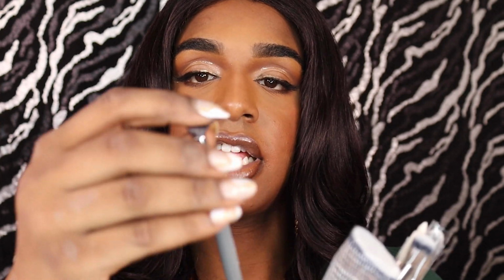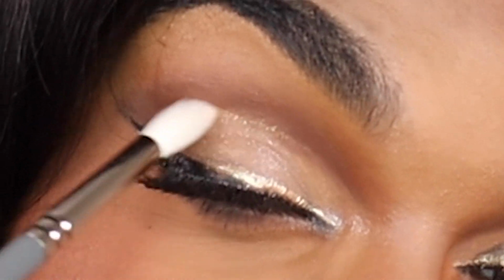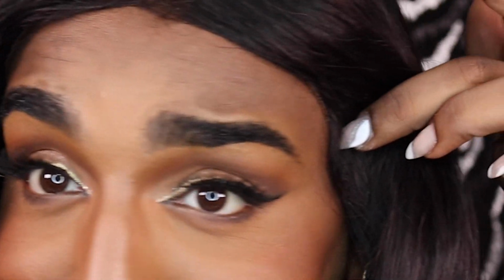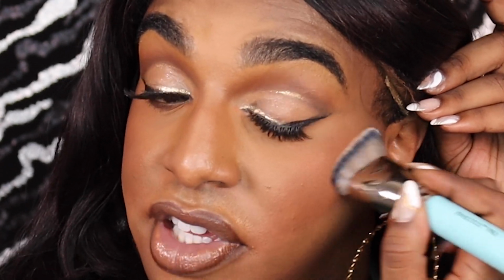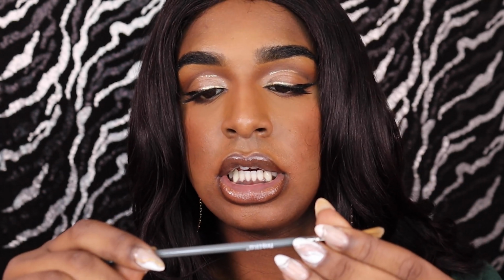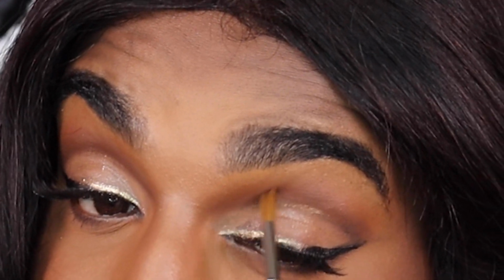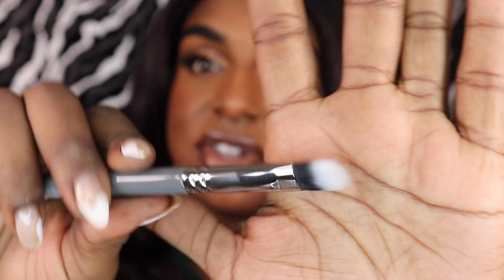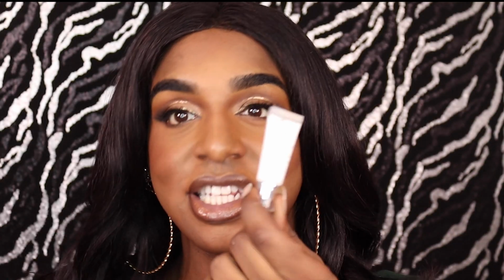MyKitCo "My New Brush Bundle" Review and Demo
Unboxing of My Kit Co New Brush Bundle